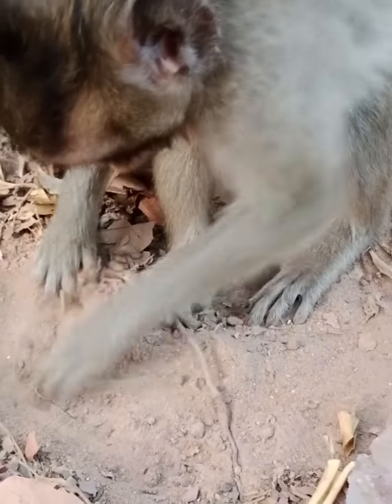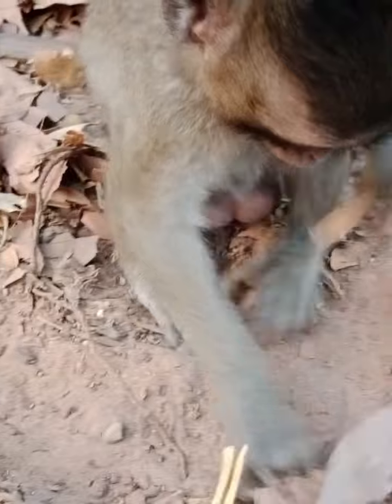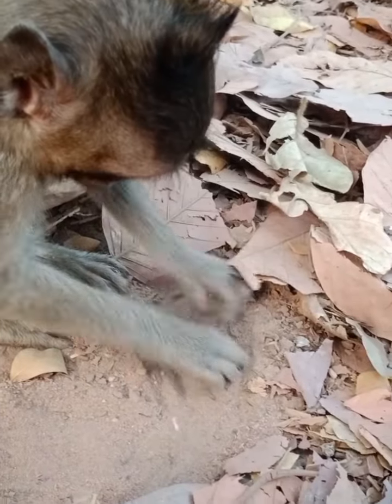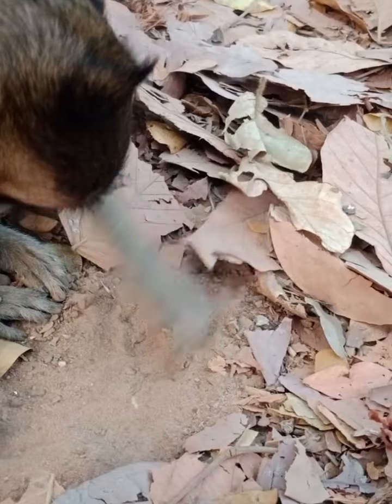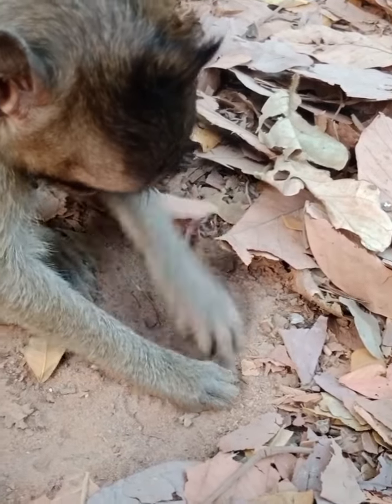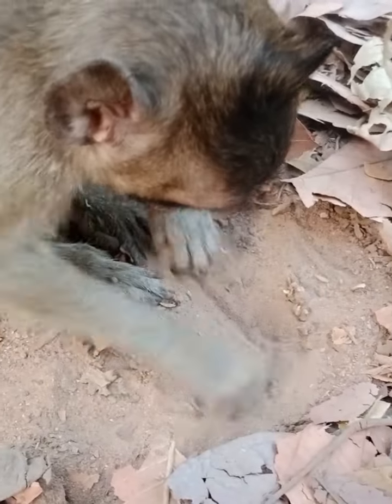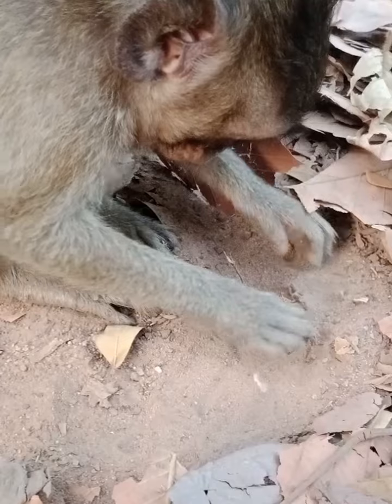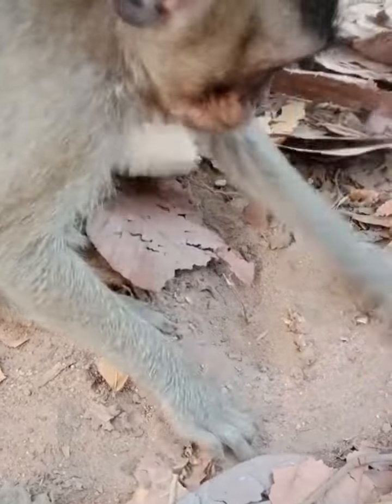There are some great videos taken of little monkeys foraging.💕💕💕🐒🐒